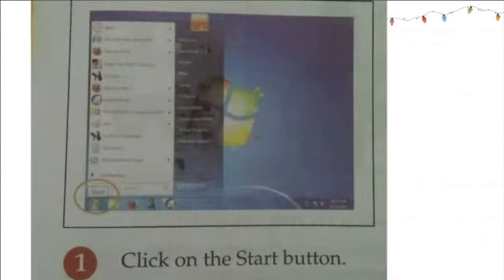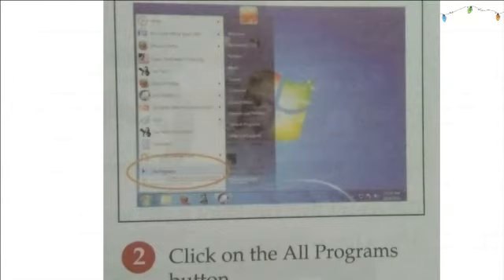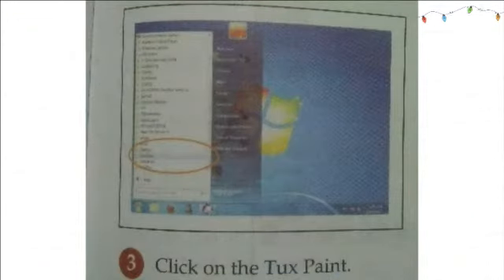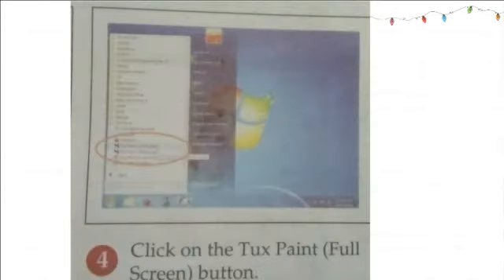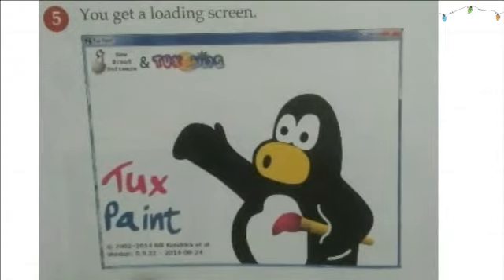FUN with Tux Paint